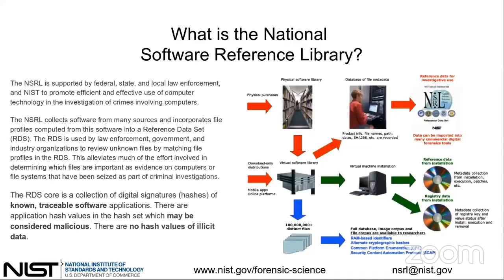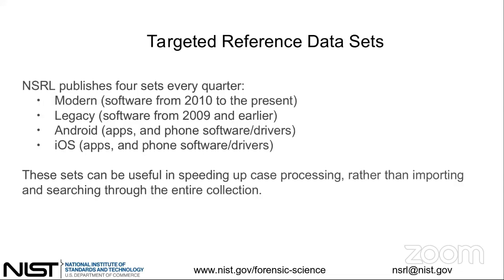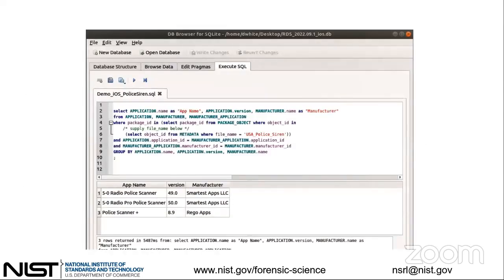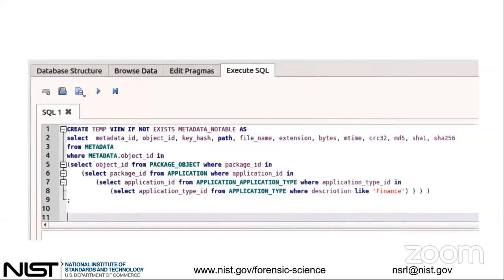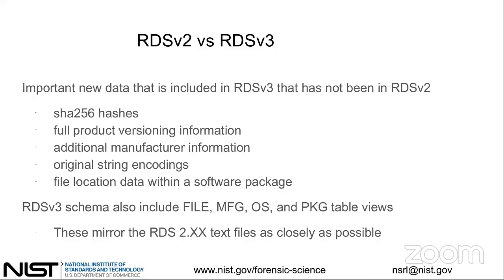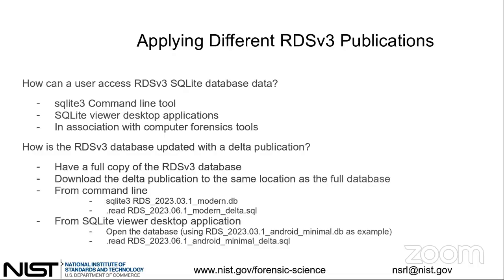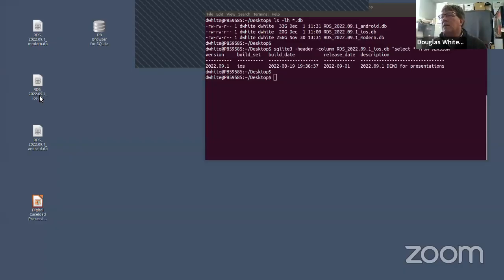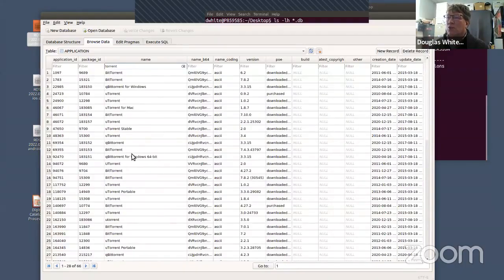Digital Caseload Processing with the NIST National Software Reference Library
This webinar provides an overview of the National Institute of Standards and Technology (NIST) National Software Reference Library (NSRL) Reference Data Set (RDS). The NSRL hash set changes to a new format beginning March 2023, bringing several new capabilities into the hands of digital evidence practitioners. Examples shown enable the creation of case-specific hash sets and searches for notable files. A new update process is also demonstrated.
This webinar was hosted by the NIJ Forensic Technology Center of Excellence on December 13, 2022.